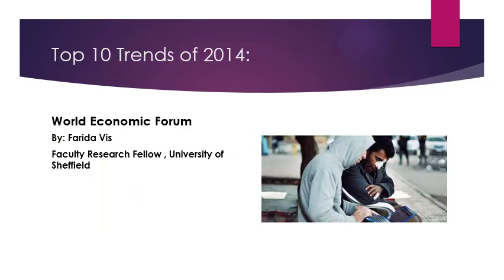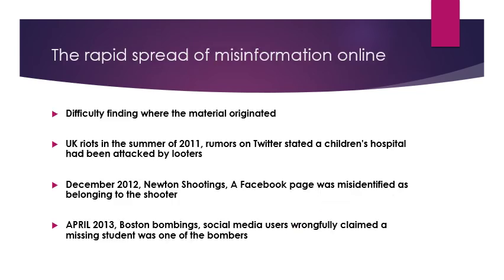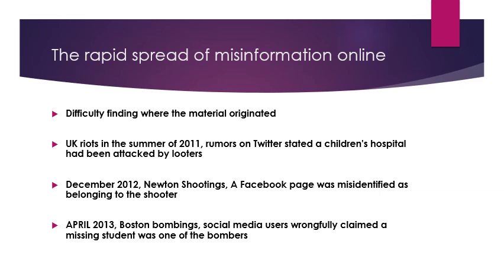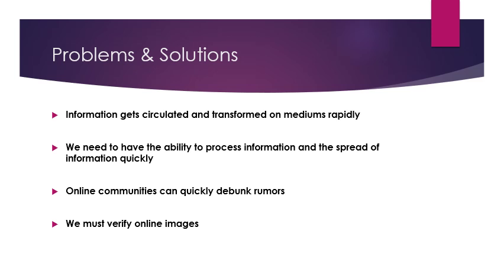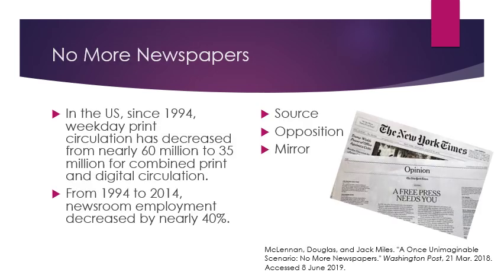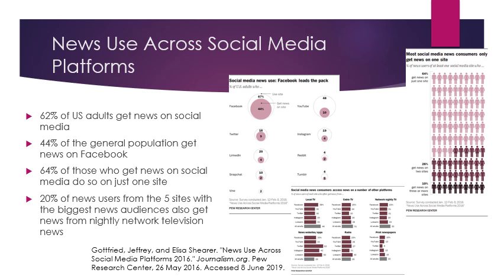Project 3 Presentation PPT